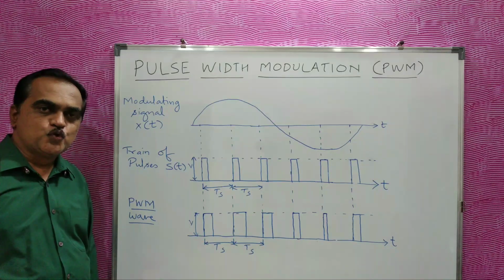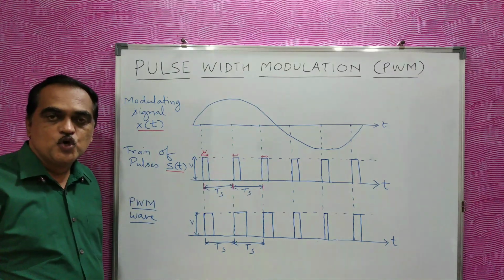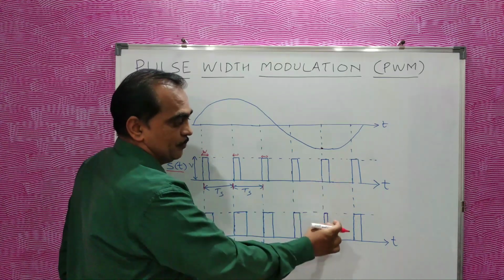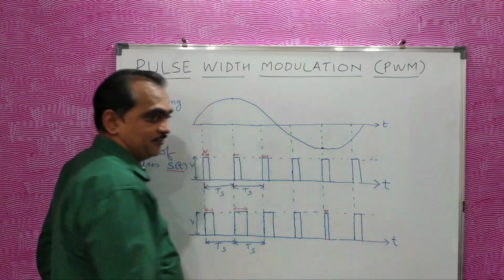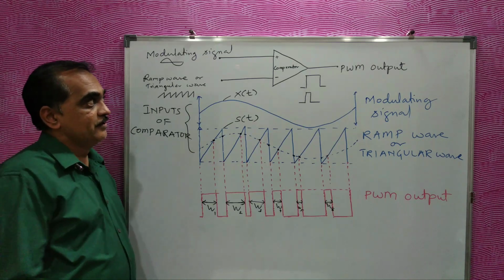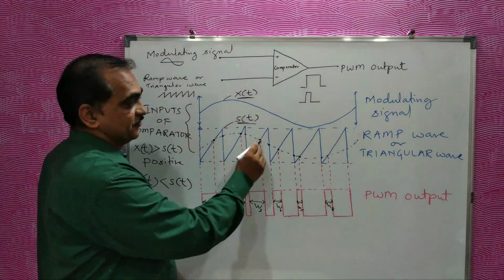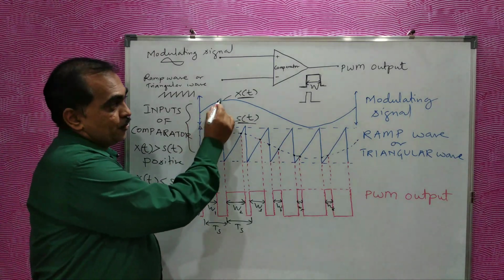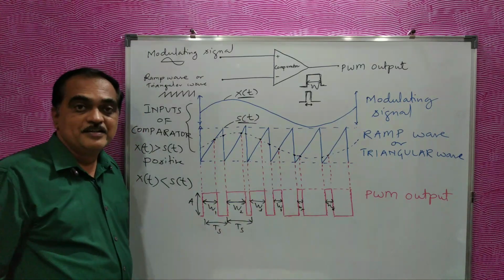PULSE WIDTH MODULATION | PWM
Definition of PWM and generation of PWM